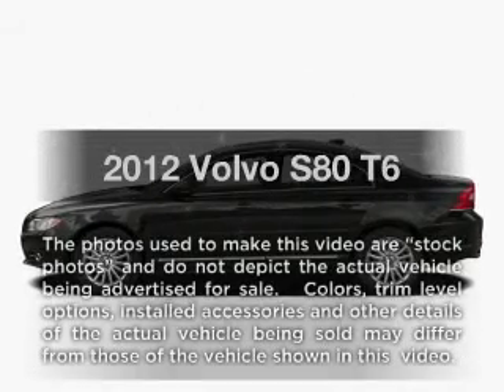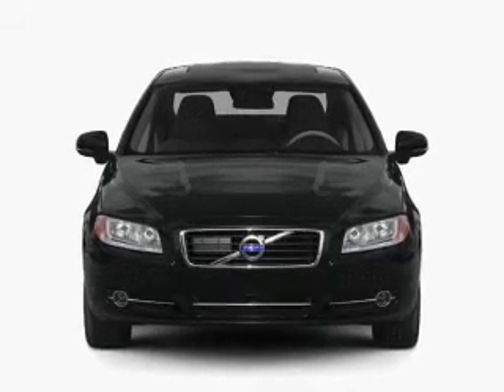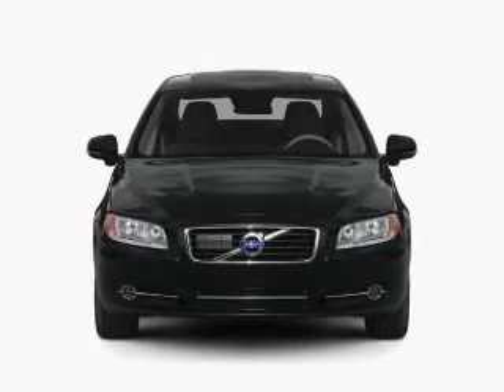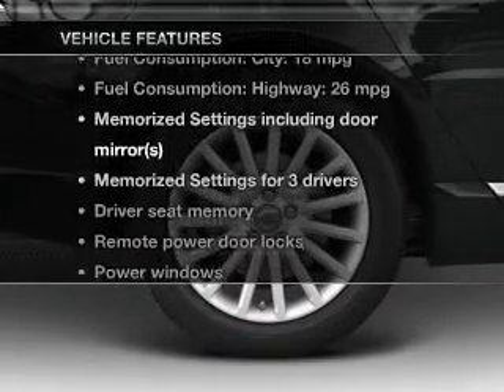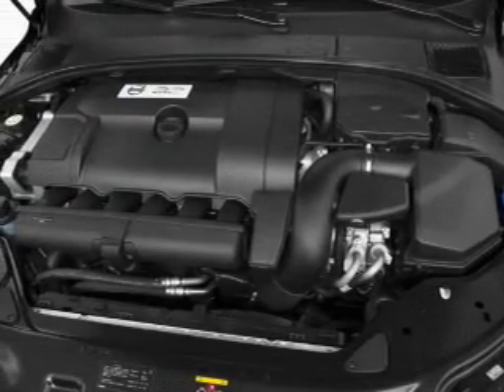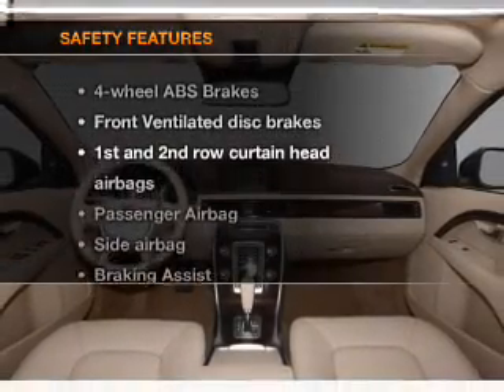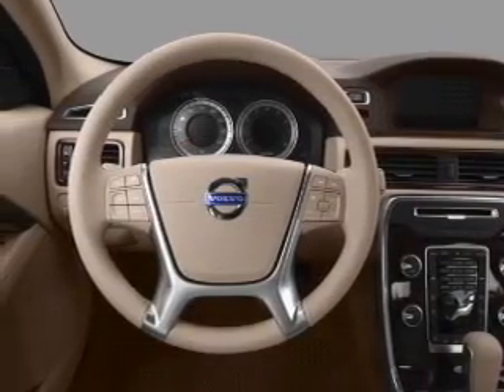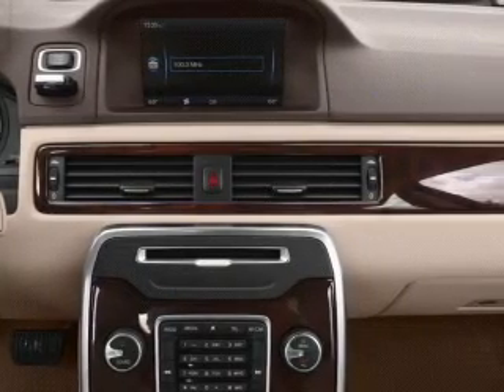2012 Volvo S80 - Berwyn PA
Year: 2012
Make: Volvo
Model: S80
Trim: T6
Engine: 3.0 liter inline 6 cylinder 24 valve
Transmission: 6-Speed Automatic
Color: Ice White
Mileage: 104
Address:
497 E Lancaster Ave